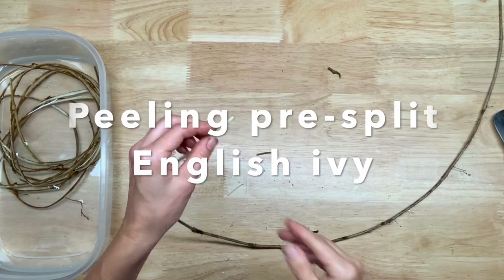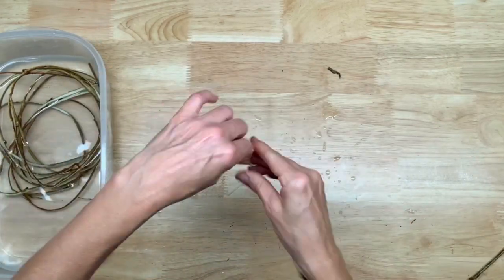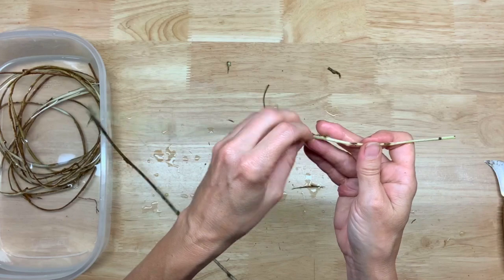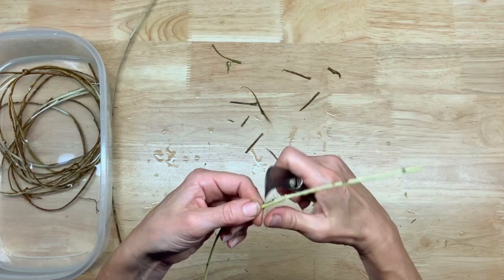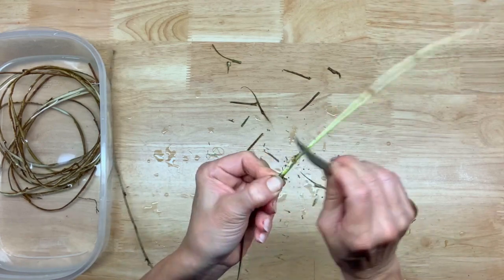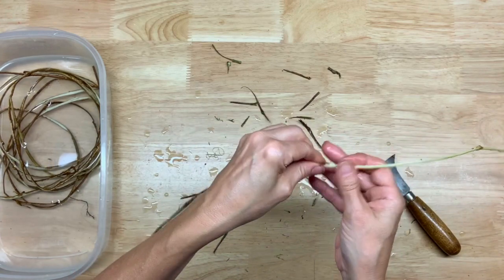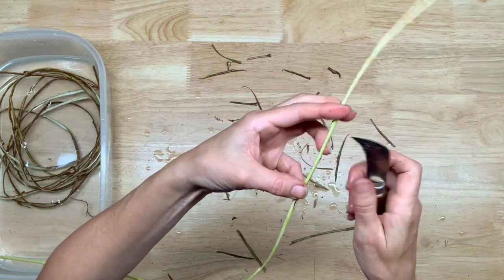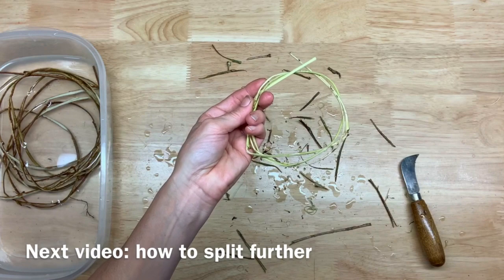Peeling Bark from Split Ivy (IVY 2)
When I started learning basketry (around 2015) it was very hard to find information about harvesting your own natural materials. I started exploring English Ivy (an invasive plant here on Vancouver Island) because I was interested in finding a local alternative to the imported commercial "reed" basketry material I had learned with. Ivy will never really replace reed, but I found it's a lovely material to use in many different applications.